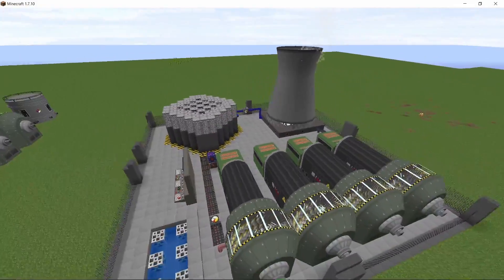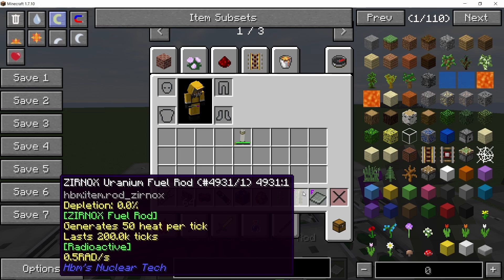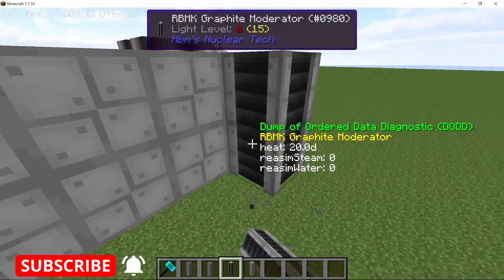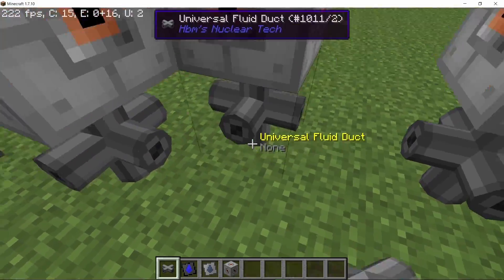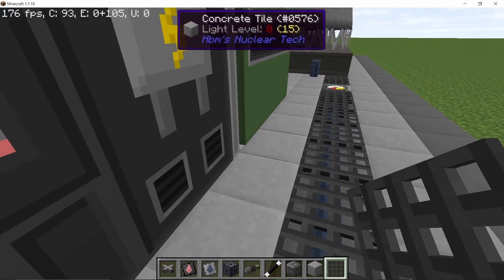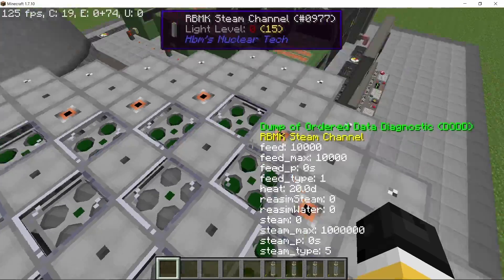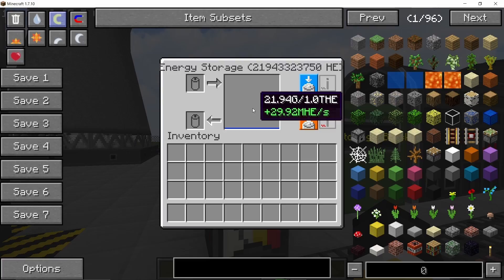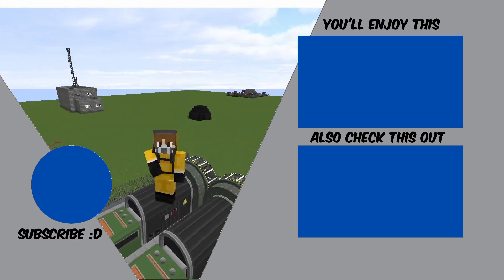Medium Enriched Plutonium RBMK Reactor - HBMs NTM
In this video I tried to make an RBMK reactor for which doesn't use any moderated columns and also runs purely on MEP 239 rods which can be obtained by depleting uranium fuel rods in a zirnox reactor. I hope you enjoy!!

0:00 Introduction
0:30 Medium Enriched Uranium
1:30 Fuel Channel Assembly
2:00 Steam Channels and Modification
2:30 Moderators and Reflectors
3:00 RBMK Cover
3:15 Water and Steam Pipe
4:30 Turbines and Cooling Tower
5:20 Finishing the Reactor
6:20 Starting the Reactor
7:20 Spent Fuel Pool Drum
8:00 Recycling MEP Fuel Rod